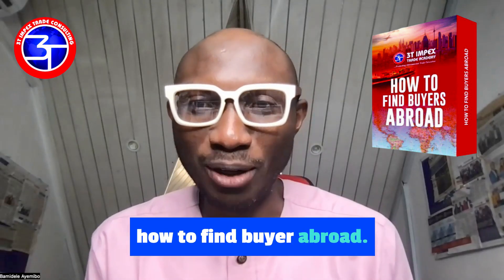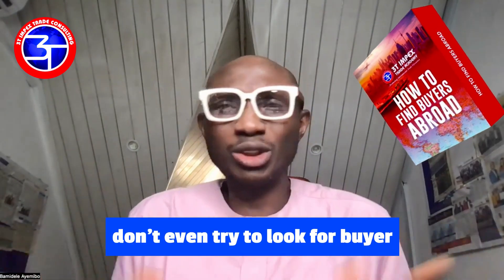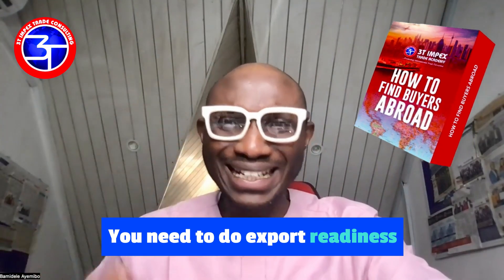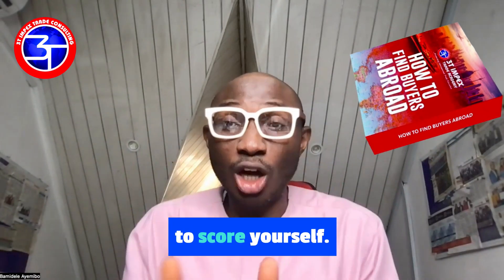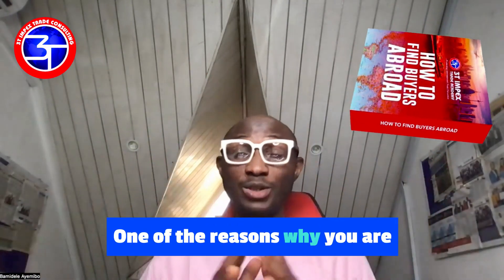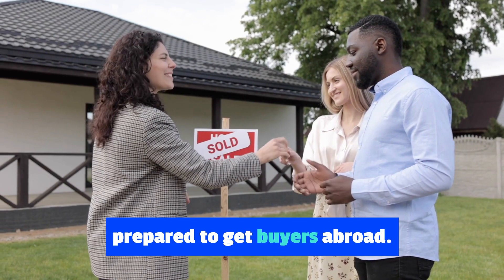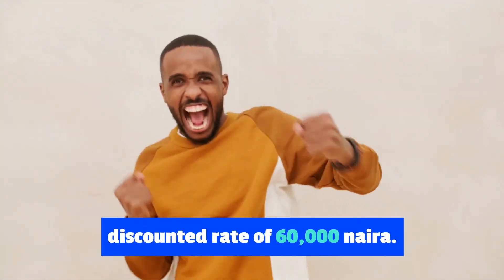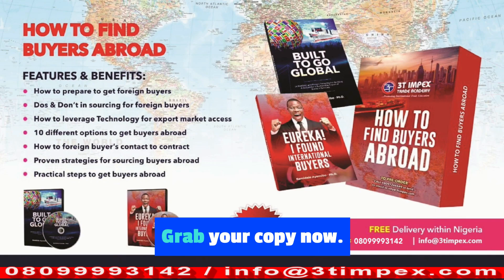Protocol To Finding Buyers Abroad | What To Avoid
Protocol To Finding Buyers Abroad-Introduction
The Eureka pack helps you do 7 things in order to get buyers abroad.

It shows you how to:
🎈1. Get prepared to get buyers abroad
🎈2. Get the online tools to deploy to get buyers abroad
🎈3. Get list of markets with demands for your products.
🎈4. Get the list of Importers in that market.
🎈5. Get the contacts of Importers In that market.
🎈7. Get favorable export contract terms.

The Eureka pack shows you how to enter the billion dollar markets available for your products across the world at a very discounted rate of N60,000

The valuable materials that you get upon purchase of the pack include two manuals and 27 videos explaining and demonstrating how to use the manuals to find buyers abroad.

Also note that the pack comes with a FREE Export Advisory Services as a Bonus

We know you are elated already and interested in ordering for the Eureka Pack right away. Kindly chat us via WhatsApp to place your order?